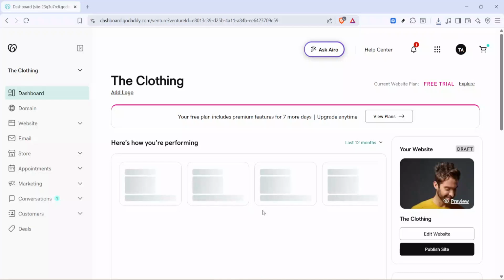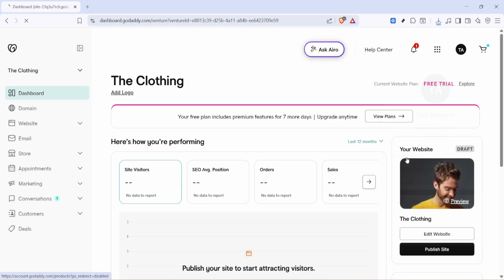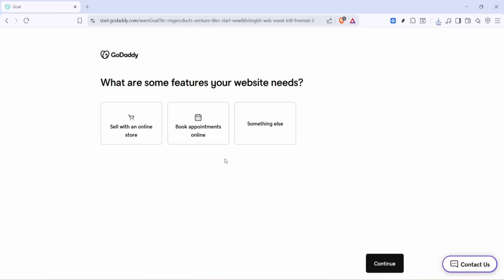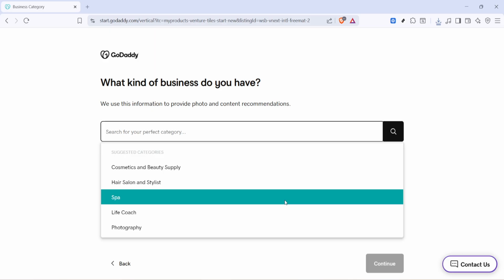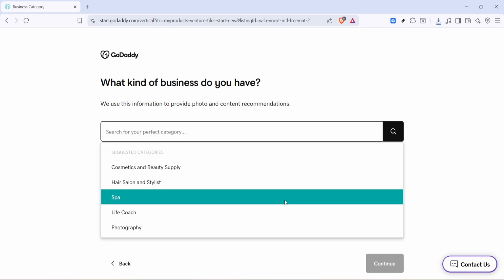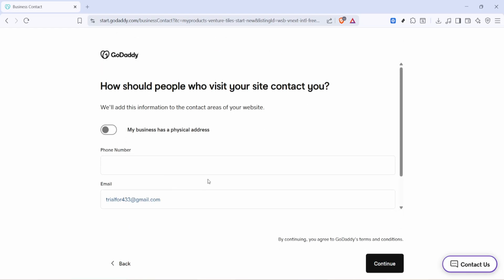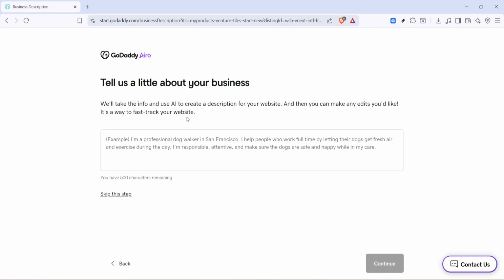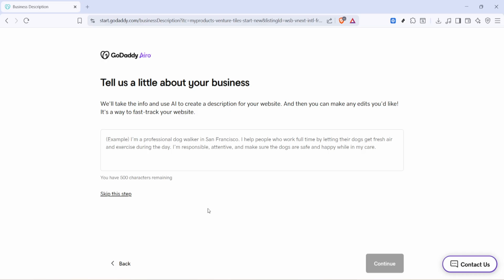How To GoDaddy website builder (Step By Step 2026)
How To GoDaddy website builder